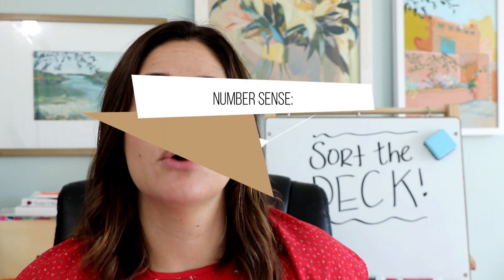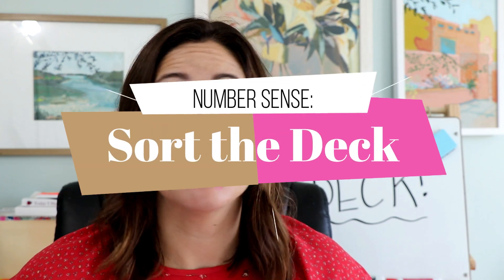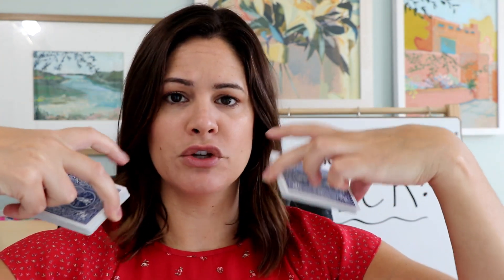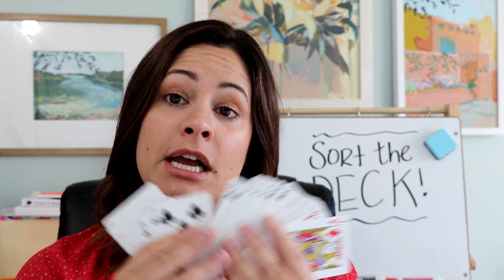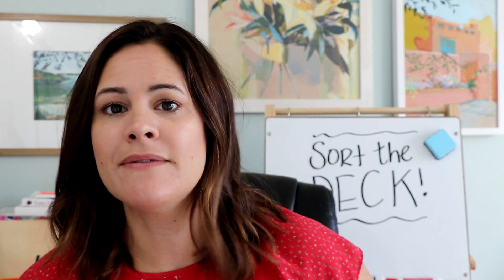Number Sense Card Game - Sort the Deck // number sense games for kindergarten or first grade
Sort the deck is an easy number sense game and all you need to play is a deck of cards! This game is great for quick number identification. Just watch the video to see how to play :)

Happy teaching,
Susan Jones